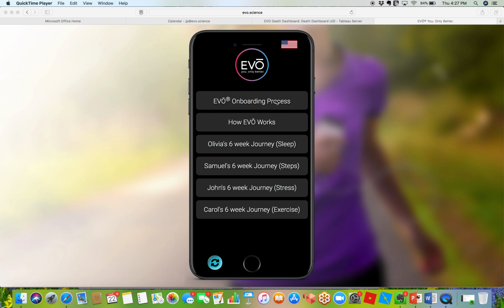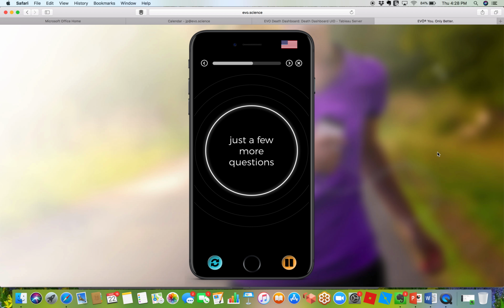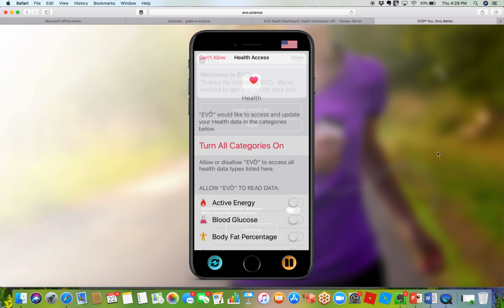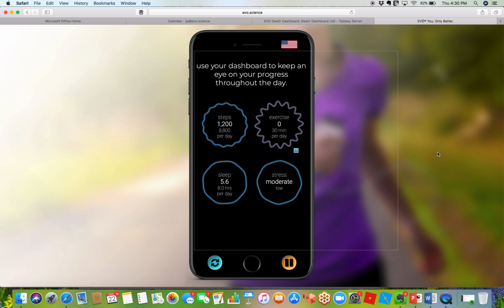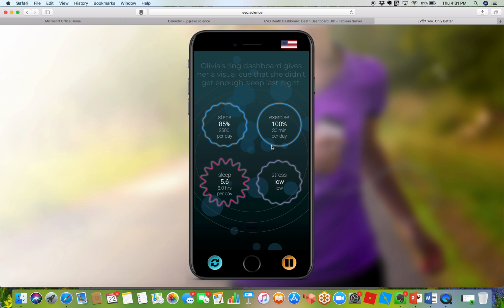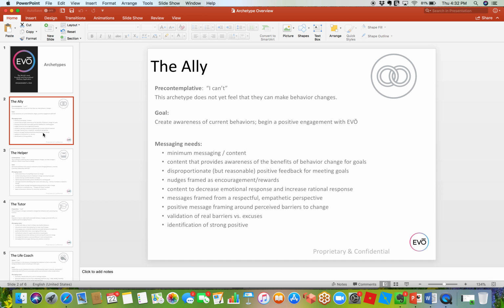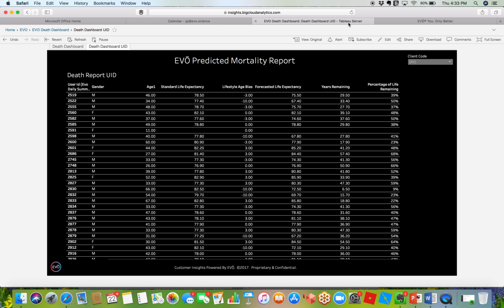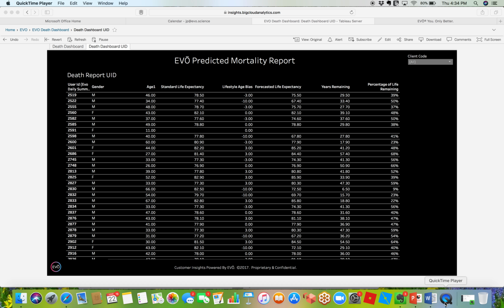EVO Overview of Death Predictions